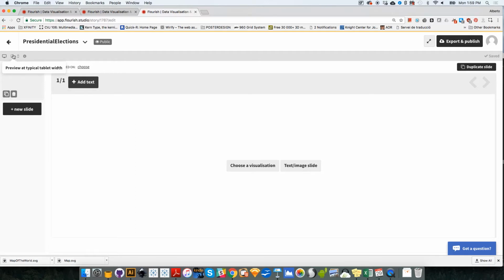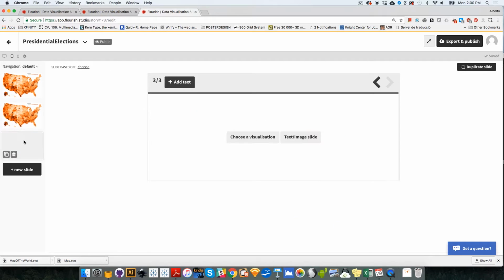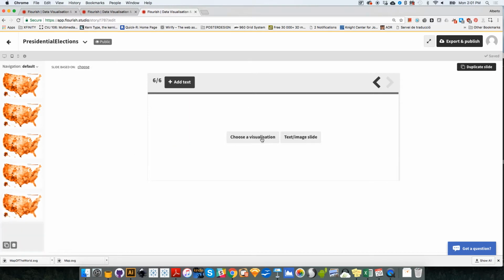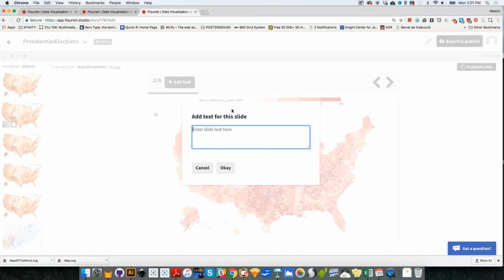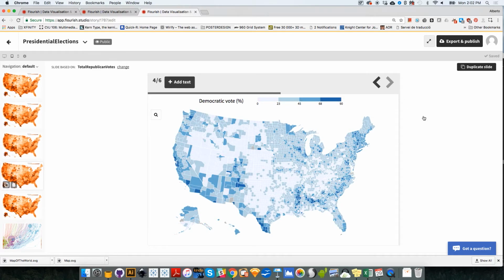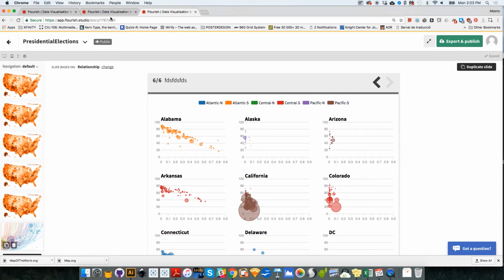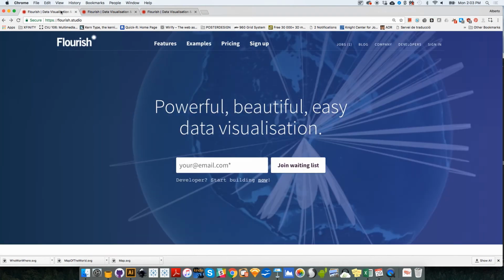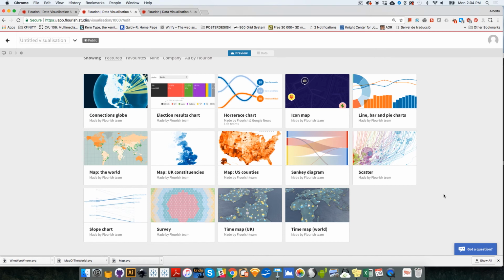Video Class 11 (Flourish) - Story and End